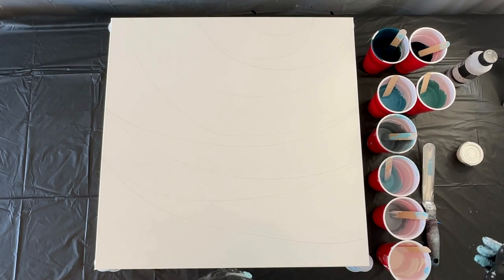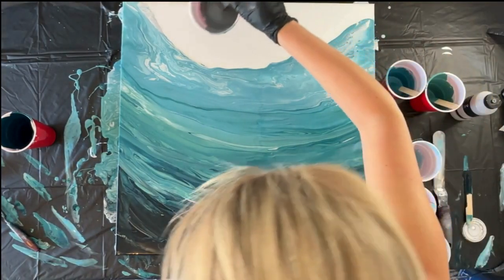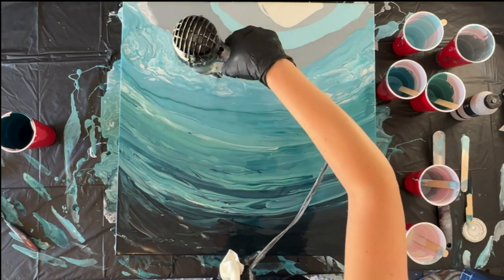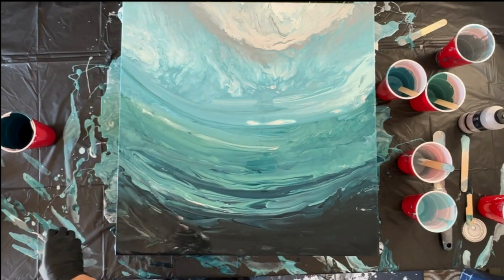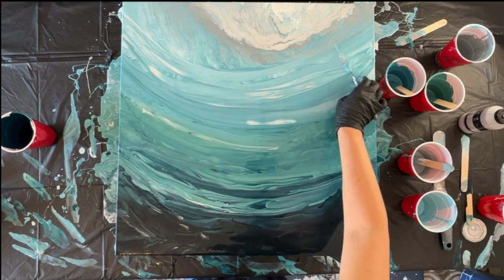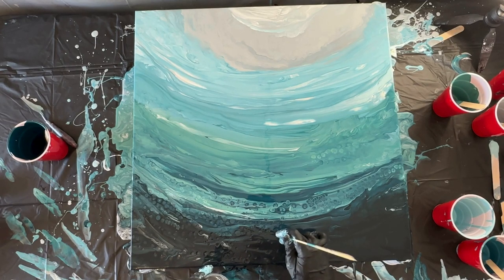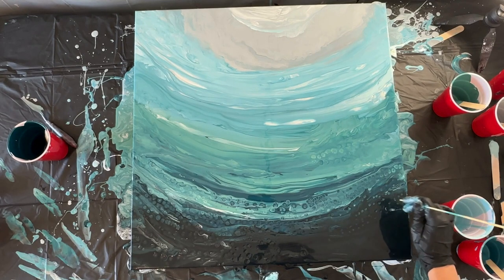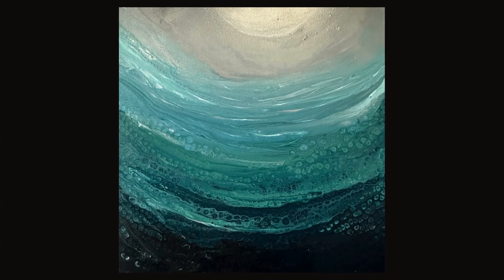How to Create an Underwater Painting: Acrylic Paint Pouring Tutorial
Learn how to create a beautiful underwater painting!

Hey there, fellow artists! 🎨 Ready to dive into a whole new painting adventure? Join me in this tutorial where we'll be exploring the magical world of underwater painting. In this video, I share some easy acrylic paint pouring techniques. We're using Dutch pour, chameleon cells, swipes, and more – all the good stuff to make your underwater scene pop with color and cells!

But wait, there's more! I'll also be spilling the beans on how to create those mesmerizing light source effects that'll take your underwater masterpiece to a whole new level. So grab your paints, your canvas, and maybe a snack or two (hey, painting can work up an appetite, right?), and let's get ready to make some waves! Whether you're a seasoned pro or just starting out, this tutorial is all about having a blast and unleashing your inner artist.

24 x 24 canvas
Palette knifes
Coconut Hair Serum
Floetrol (pouring medium)
Drop cloth or plastic sheeting
Plastic gloves
Craft sticks for mixing
Paper towels

Acrylic Colors Used:
Amsterdam Titanium White
Liquitex Fluid Art Silver
Mixtures of Cerulean Blue, Aqua, Metallic Blue, Grey

🎉 Join the conversation! Have you tried to use acrylic techniques to create your own beautiful artwork? Share your experiences in the comments below!

**About Art for Good**
I'm an abstract fluid acrylic artist. I'm passionate both about art and about improving my sense of wellbeing -- and the two go hand in hand! Studies show that taking time out of our busy schedules to engage in creative activities can reduce anxiety, stress and increases our overall sense of wellbeing. Art for Good teaches you how to create your own beautiful canvas art using the acrylic pouring (also called flow acrylic or paint pouring) method and other fluid art techniques. Most of my work is inspired by landscapes and nature. On this channel I'll show you a variety of ways to create your own fluid acrylic canvas artwork, as well as different techniques (such as Dutch pours, flip cups, swipes, ring pours, hairdryers, straws, and more!) to achieve a variety of different effects, paint and art supply product reviews, and more!